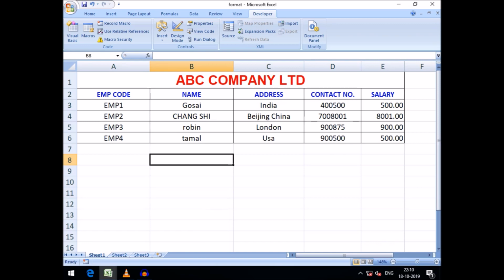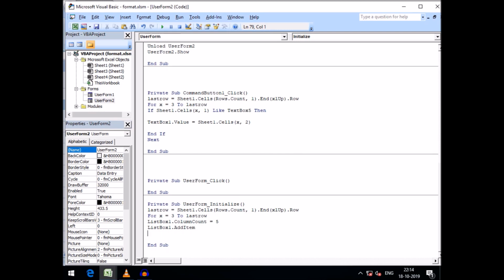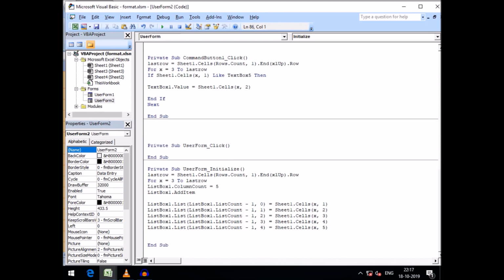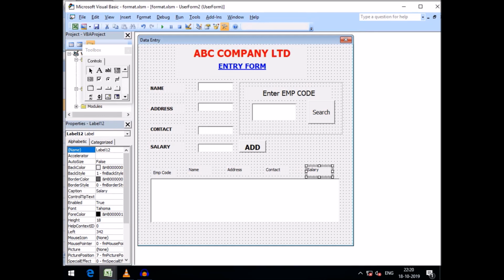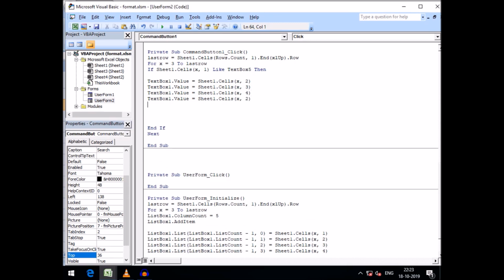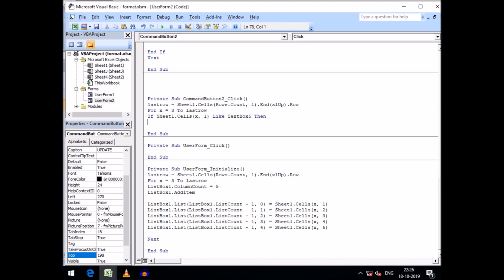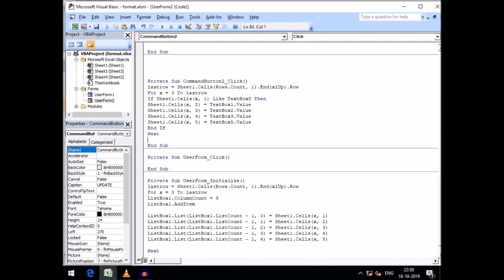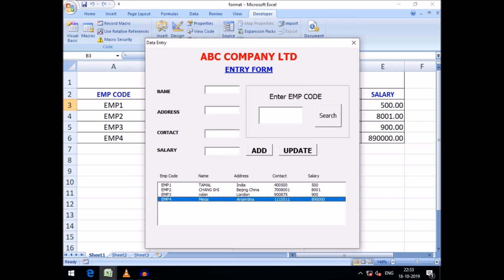List Box in Excel VBA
Friends here you find the way to create List box  and display records in it from excel sheets as you want. Also see how records of excel sheet as well as list box can be updated easily. Hope this will be little helpful for excel vba beginners as well as advanced learners.